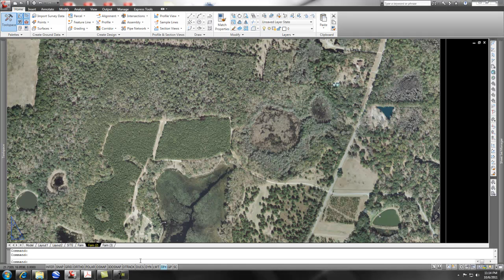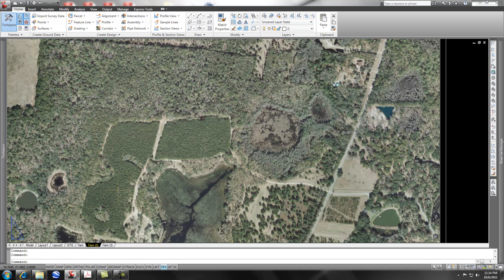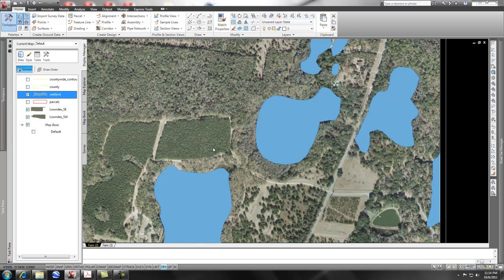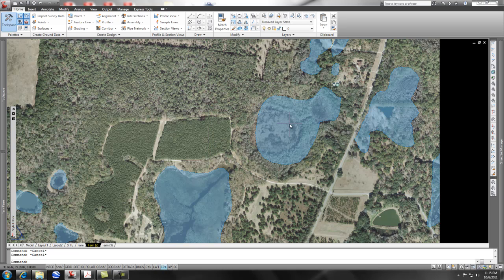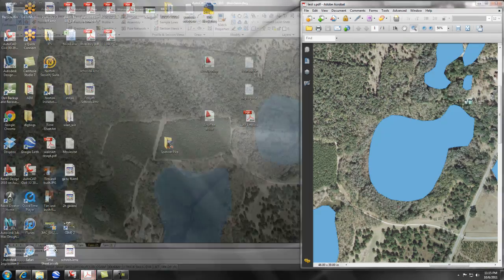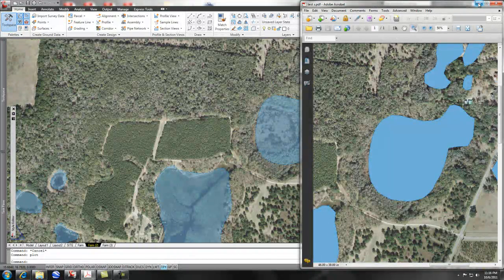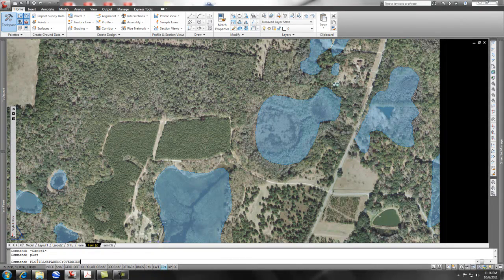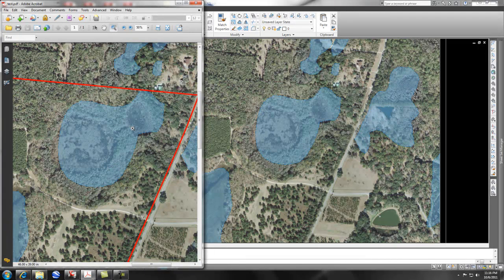Plotting a SHP File with Transparency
Plotting a SHP file with style set to transparent.